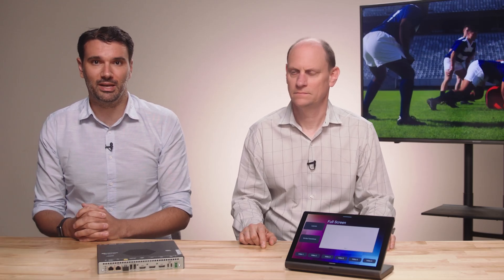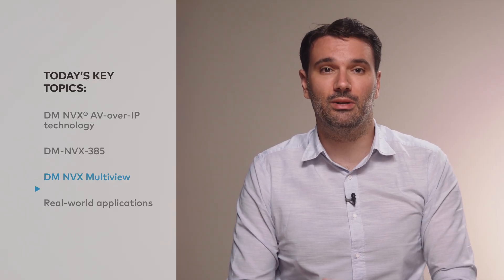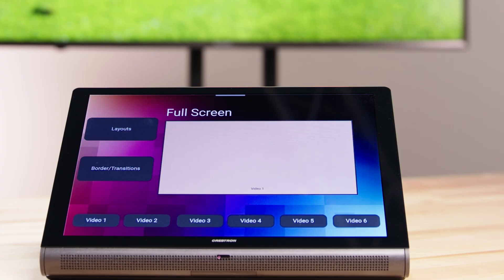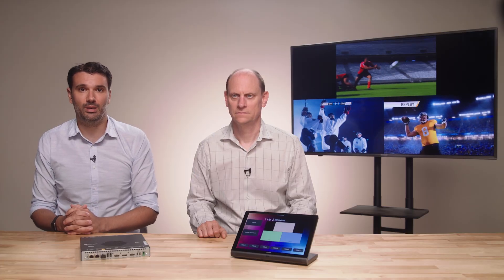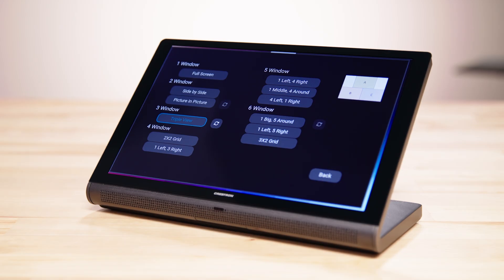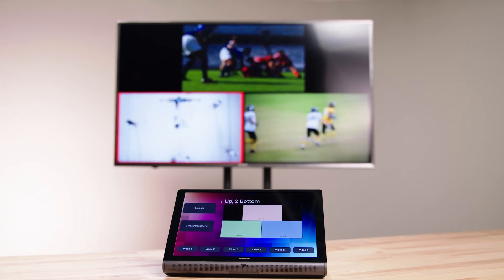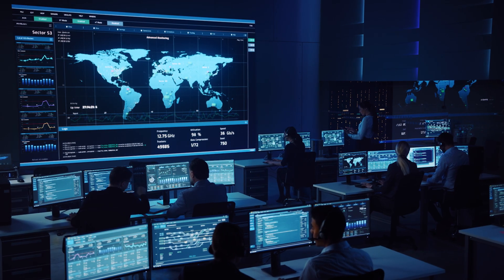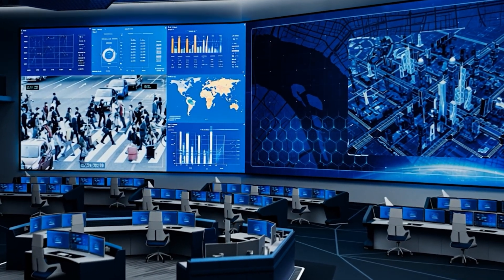DM NVX Multiview: Get More Sources on a Single Screen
Meet the latest feature coming to DM NVX® technology: Multiview. Six sources. One screen. Zero complexity. We’ll take you through the big reveal, including an unboxing, demonstration, and real-world applications. And — most importantly — the release date.